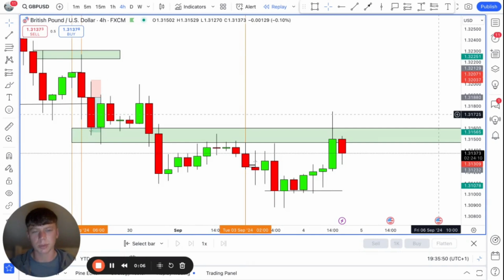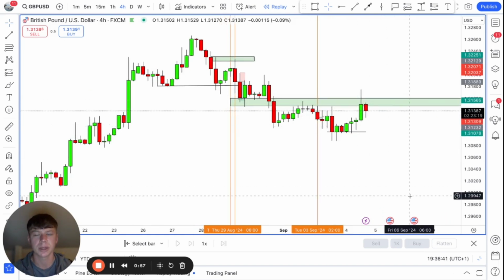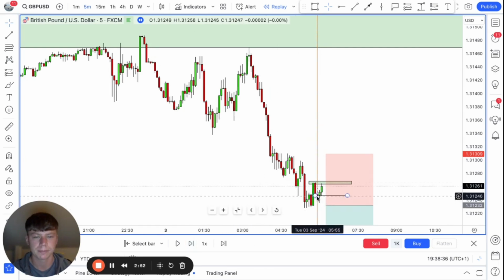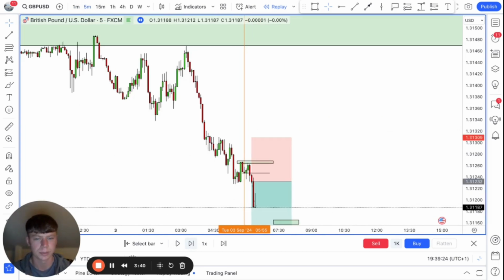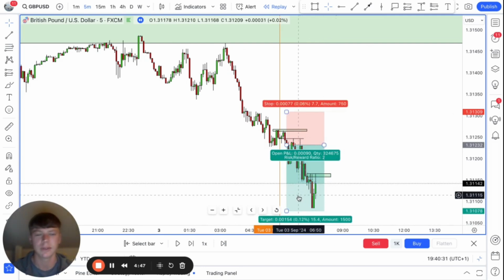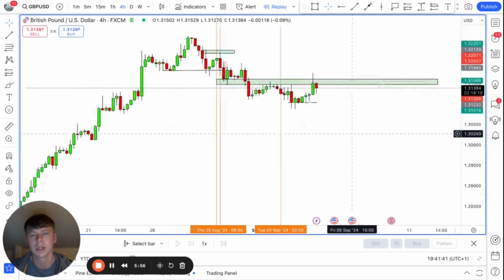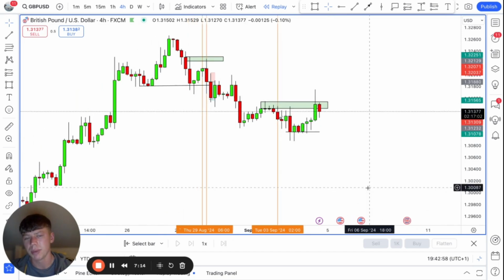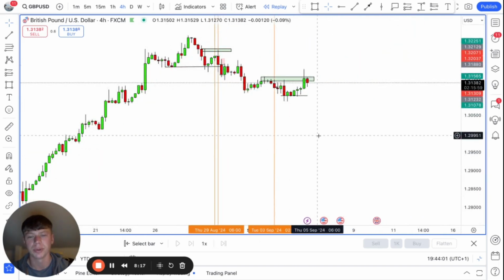PROFIT IS PROFIT : Another day escaping my 9-5 trading my ftmo account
Forex Trading Breakdown: Identifying Key Market Structure & Price Action | LIVE Trade Analysis

Welcome back, traders! After a brief technical hiccup, I'm back with another insightful video. Today, I'm walking you through a live Forex trade analysis, focusing on market structure, price action, and understanding the transition between bullish and bearish trends. In this breakdown, I’ll show you step-by-step how I approach my trades and explain my strategy for the GBP/USD (GU), from higher time frame analysis down to executing the trade on the 5-minute and 1-minute charts.

In this video, I analyze:

How price moves in trending markets (uptrend and downtrend)
Lower highs and lower lows formations, and how I spot potential reversals
Importance of key resistance areas and how I use them to set up trades
How to confirm entries with bearish momentum for high-probability trades
The role of pullbacks, wicks, and timing in making precise entries
Setting appropriate stop losses and the importance of going breakeven once hitting 1:1 risk/reward
The strategy I followed led me to a well-calculated, profitable sell trade. I'll also share a key lesson: trusting your instinct and knowing when to manually close a position to avoid unnecessary risk.

For beginners or seasoned traders, this video provides valuable Forex trading tips, focusing on the FTMO Challenge, trading psychology, and improving your trading discipline. I also cover how to handle situations when your lot size isn't correct, and how I analyze trade setups using a top-down approach.

Watch till the end for a complete breakdown of my trade decisions, and let me know if you have any questions about the setup or market structure!